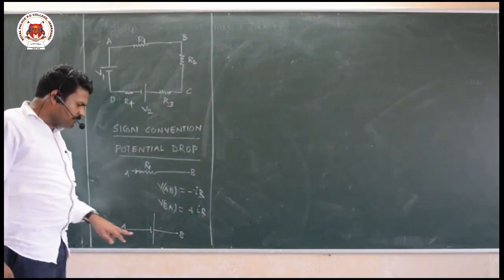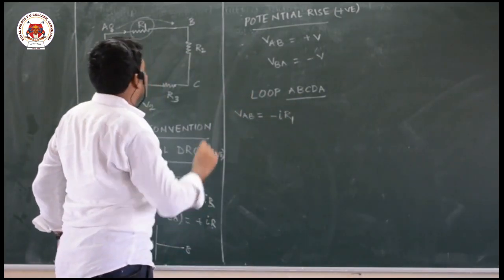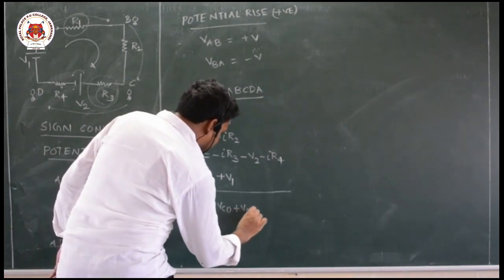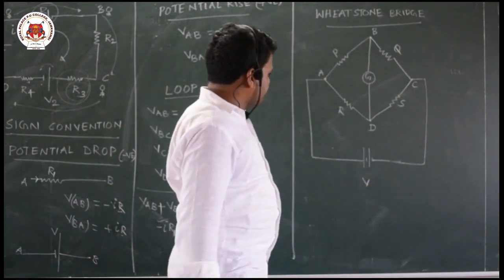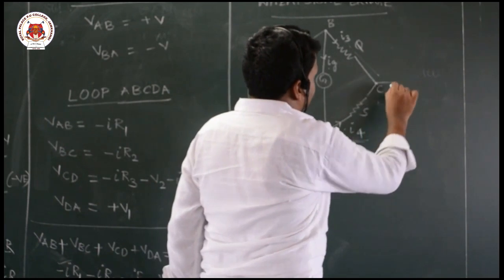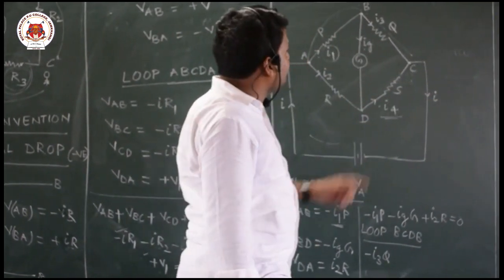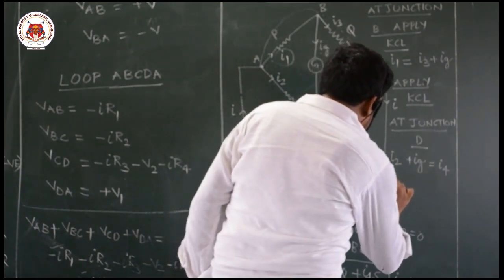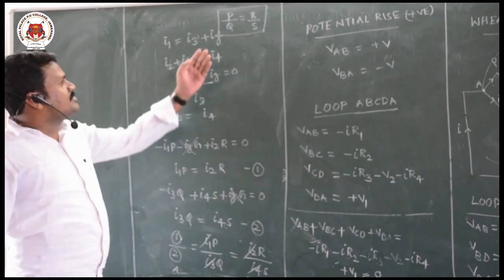Lect 3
WHEAT STONE BRIDGE